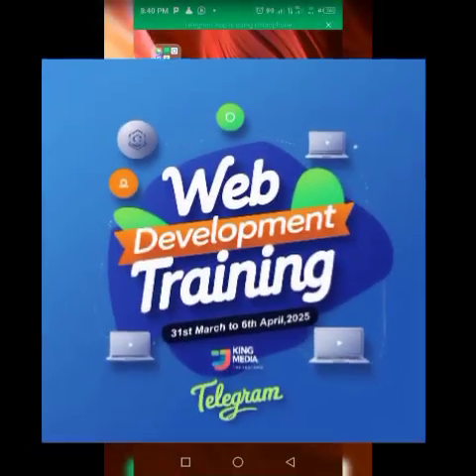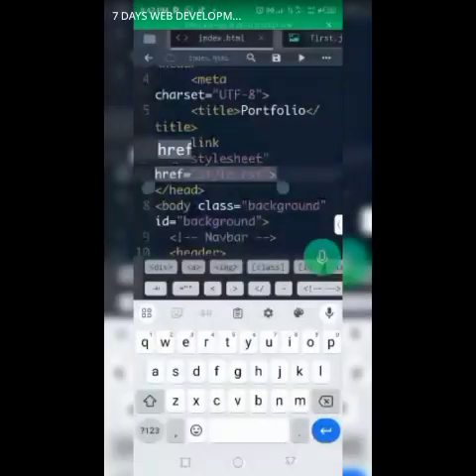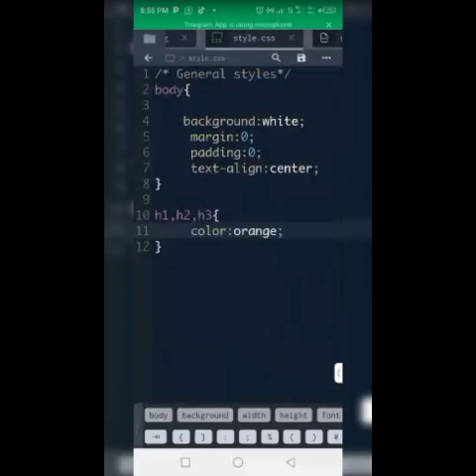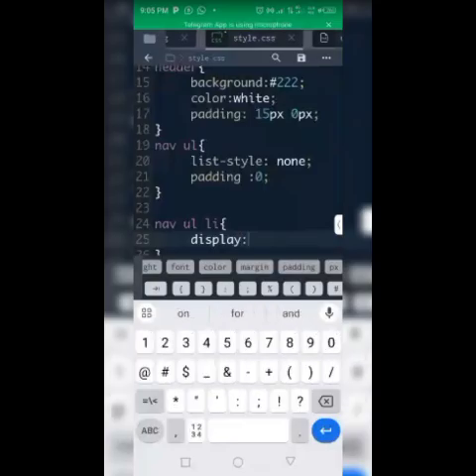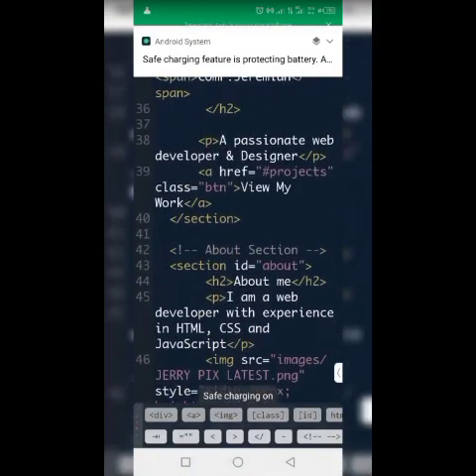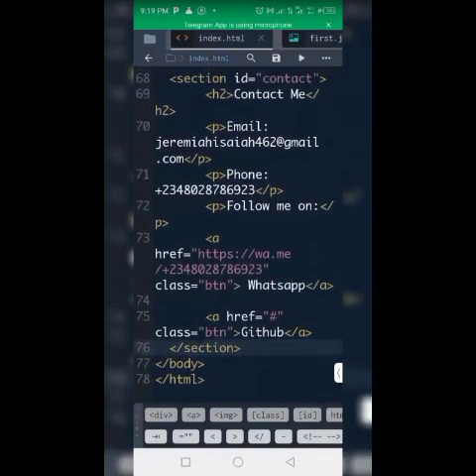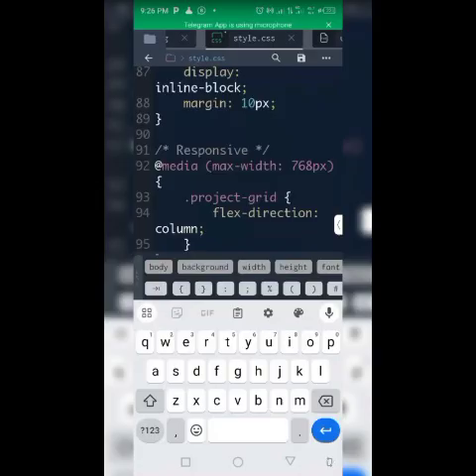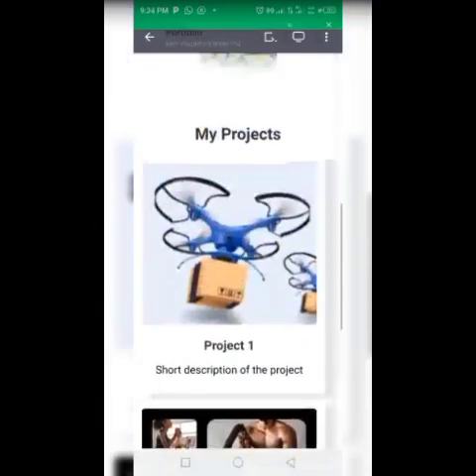Part 2 (BUILDING A PORTFOLIO USING HTML AND CSS)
in this tutorial you will learn how to work with HTML and CSS and build a responsive website